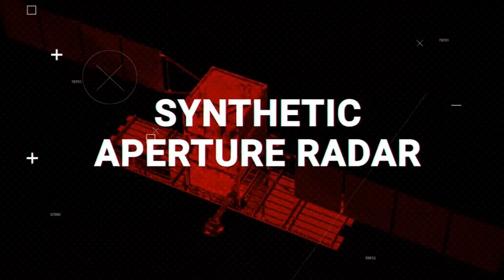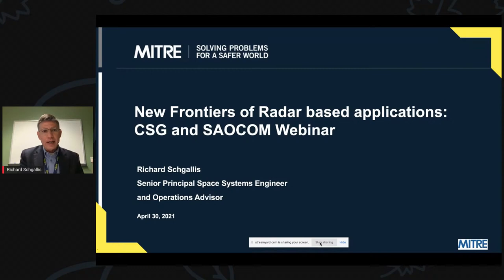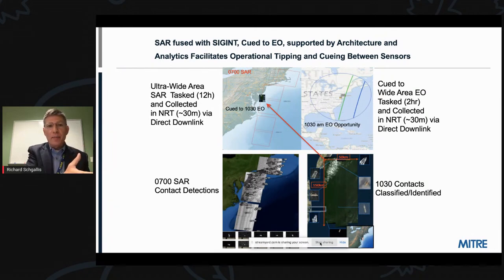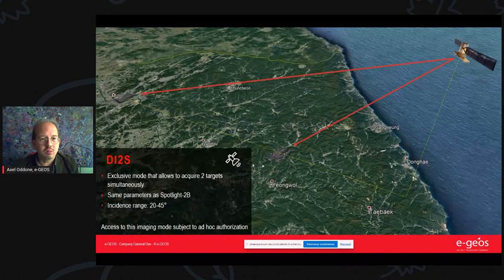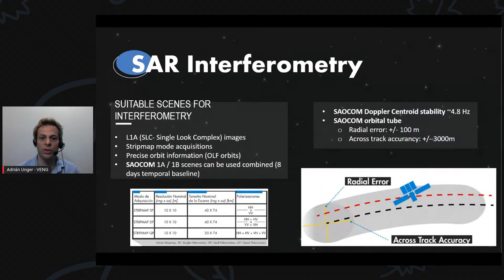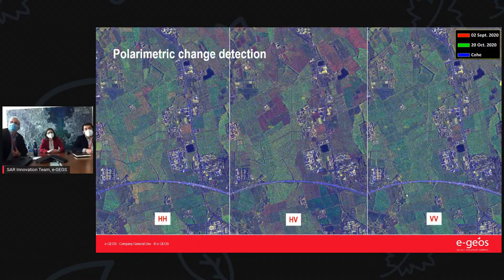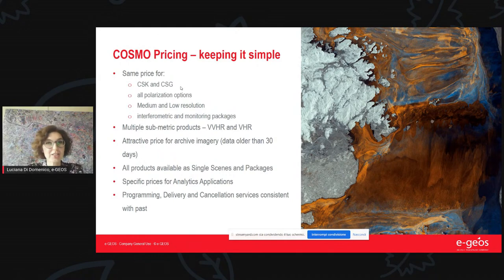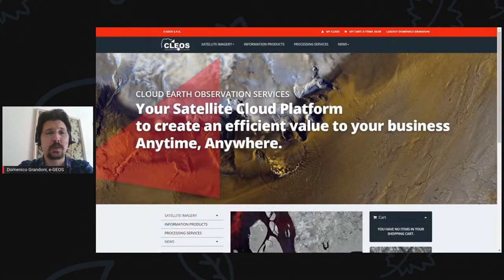Webinar on e-GEOS and the new frontiers of Radar based applications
This webinar is dedicated to SAR capabilities that e-GEOS can deploy using the best constellation on the market, COSMO-SkyMed Second Generation and the best combination of SAR data from the two systems COSMO-SkyMed Second Generation and SAOCOM.

COSMO-SkyMed Second Generation constellation, fully operational in January 2021, represents the new Polar Star of the radar satellites.

The follow-up system of the COSMO-SkyMed constellation, owned by the Italian Space Agency (ASI) and the Italian Ministry of Defence, guarantees a significant improvement to the first generation in terms of performance, image quality, interoperability, efficiency of services.

e-GEOS is the exclusive commercial reseller of COSMO-SkyMed first and second generation, the most advanced worldwide Synthetic Aperture Radar (SAR) constellation, a system providing us every day and night with a big amount of data.